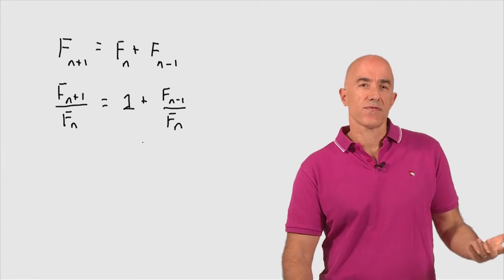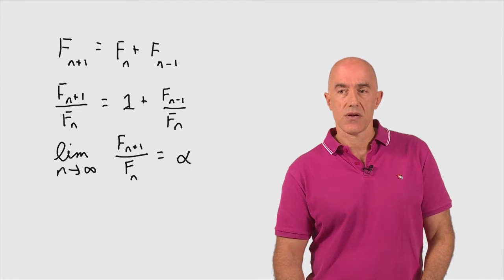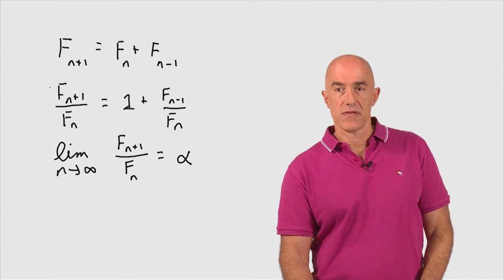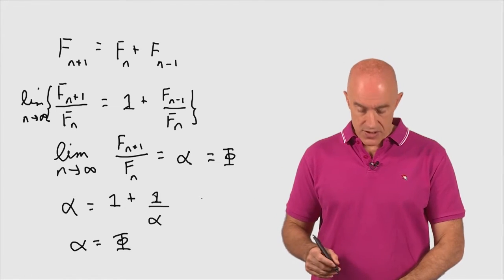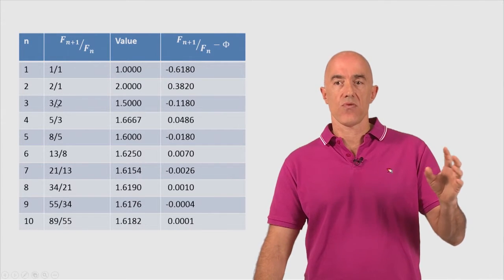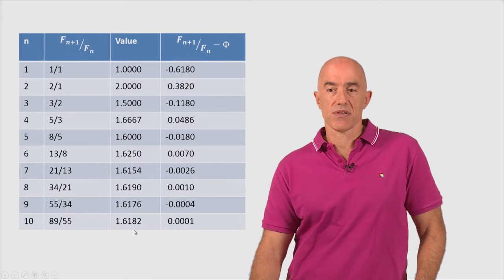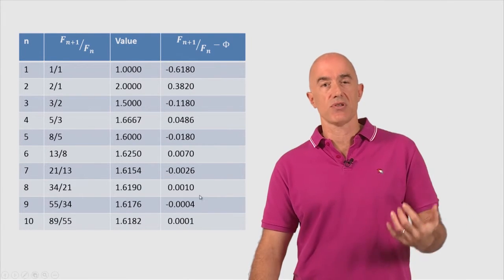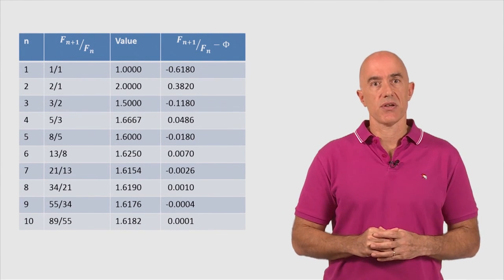Fibonacci numbers and the golden ratio | Lecture 4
Relationship between the Fibonacci numbers and the golden ratio. The ratio of consecutive Fibonacci numbers approaches the golden ratio.